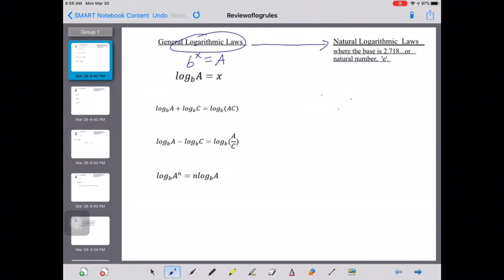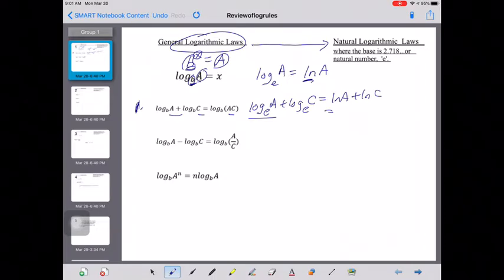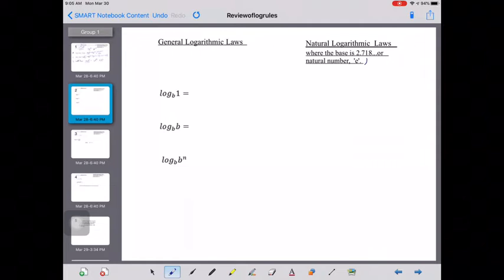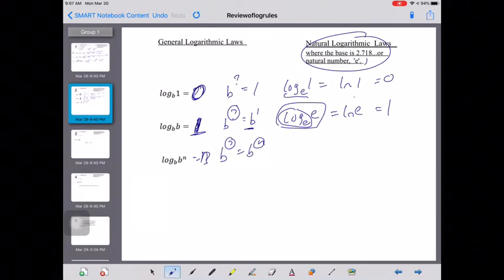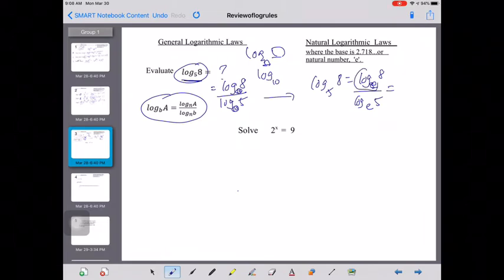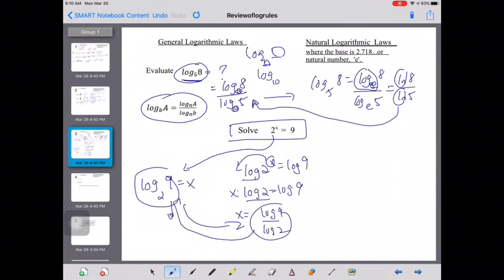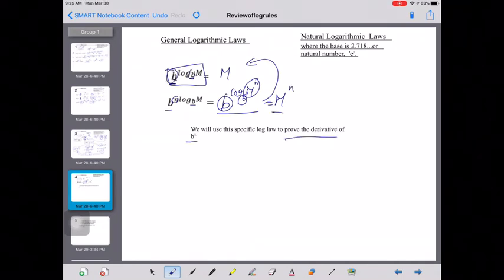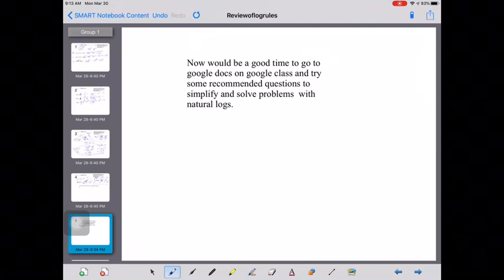Review of log laws with base e